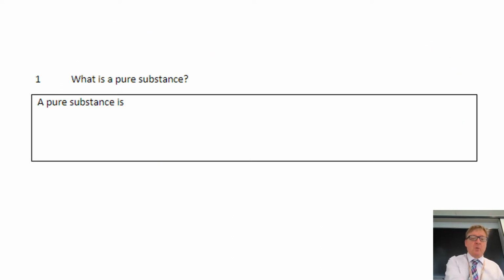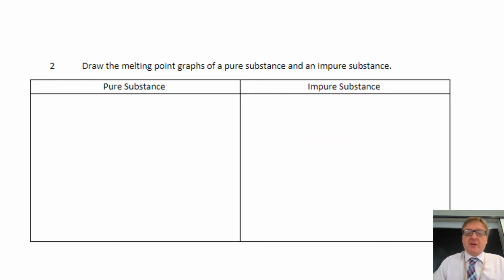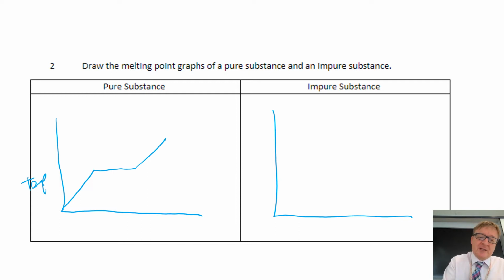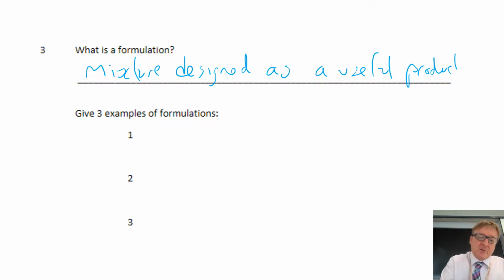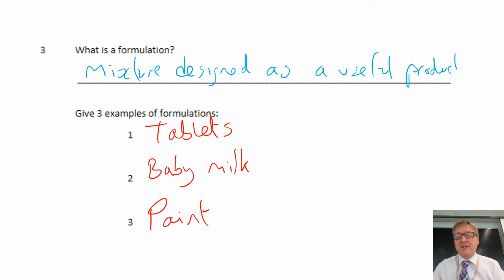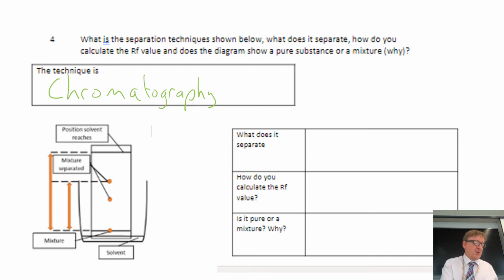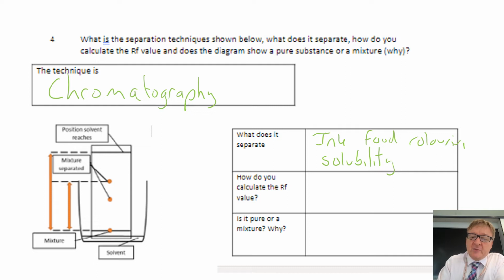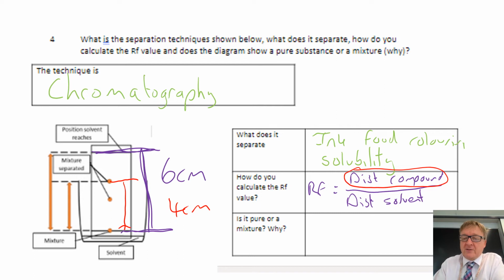16 Chemical Analysis Knowledge / revision AQA combined and triple science. Higher and Foundation.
GCSE Chemistry Revision for AQA Science. Learn all of the facts for AQA Chemical Analysis. For both Higher and Foundation. Once you have written the facts go to the blank version and test yourself. Then make yourself a mind map. I recommend free science lessons, Malmesbury science and primrose kitten to supplement these videos.